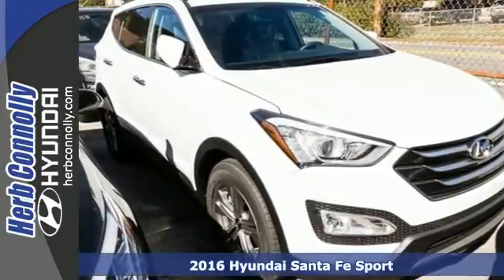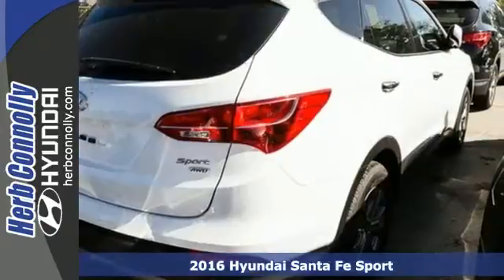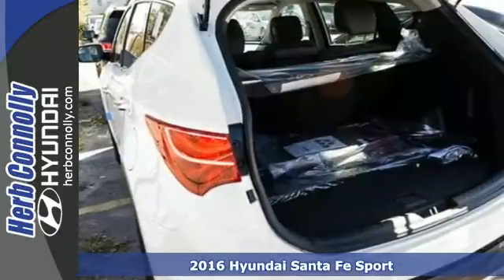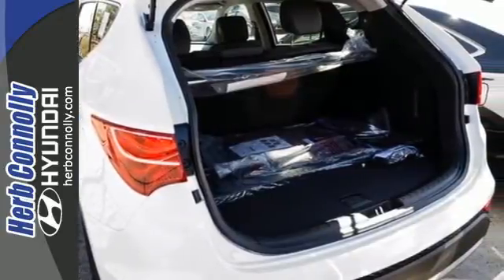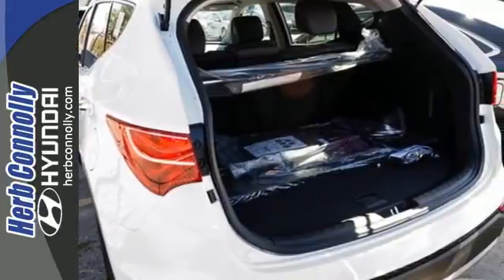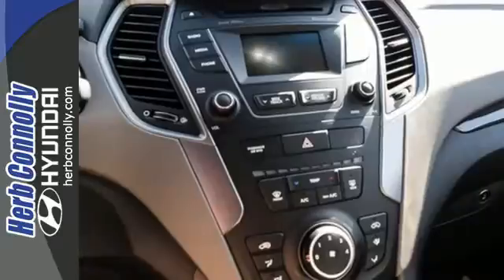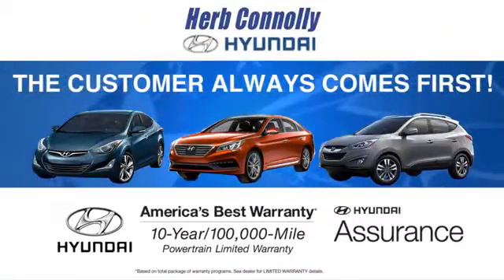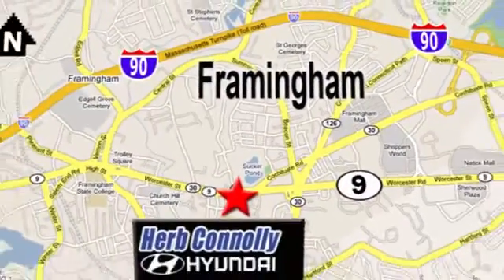2016 Hyundai Santa Fe Sport Framingham Boston, MA #13977 - SOLD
Year: 2016
Make: Hyundai
Model: Santa Fe Sport
Engine: 2.4L I4 DGI DOHC 16V
Transmission: 6-Speed Automatic with Shiftronic
Color: White
Stock #: 13977
VIN: 5XYZUDLB1GG343730
 Price includes: $500 - Summer Sales Cash. Exp. 09/30, $500 - Retail Bonus Cash. Exp. 09/30

Address:
500 Worcester Rd - Rte 9 East